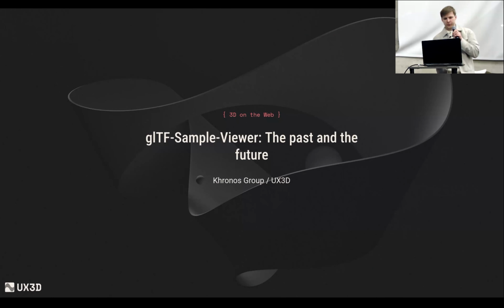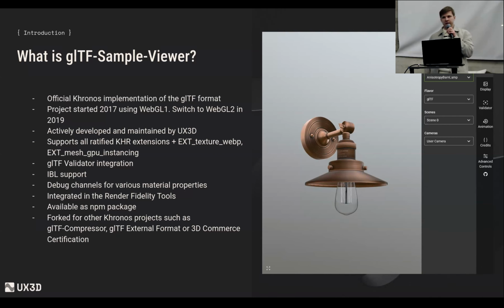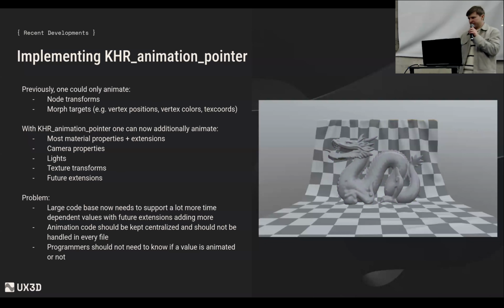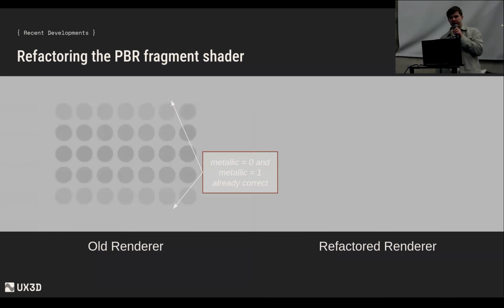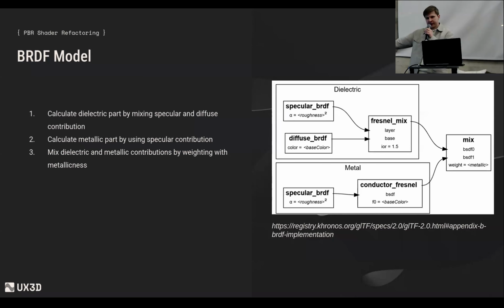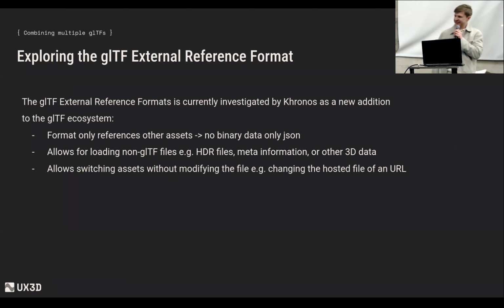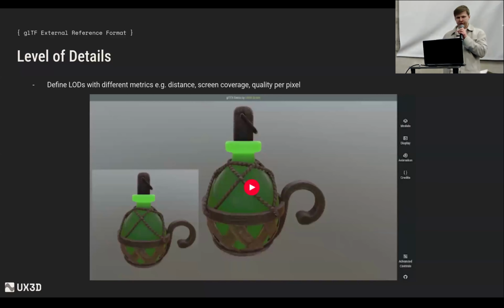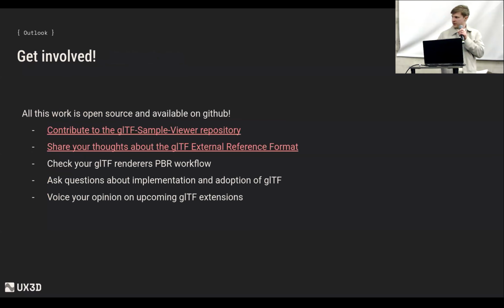glTF Sample Viewer: The past and the future at 3D on Web 2025